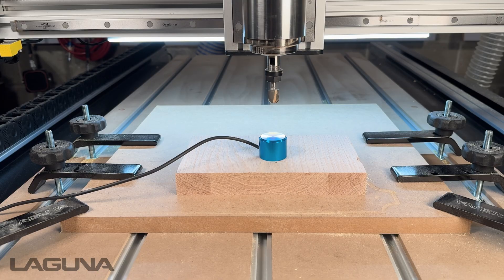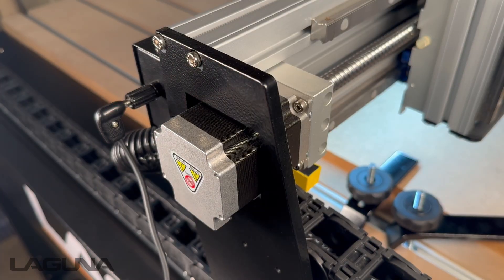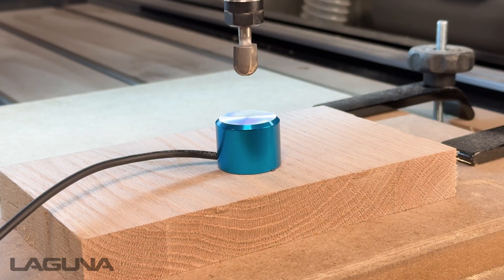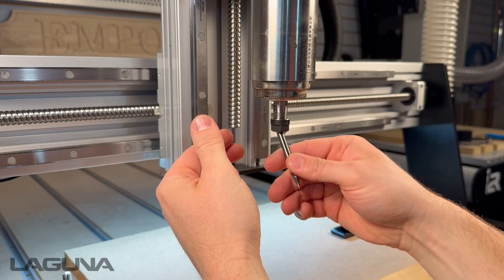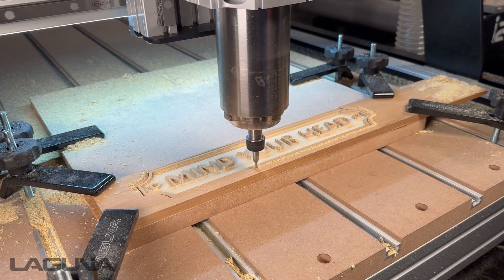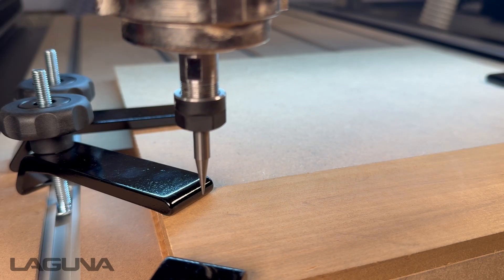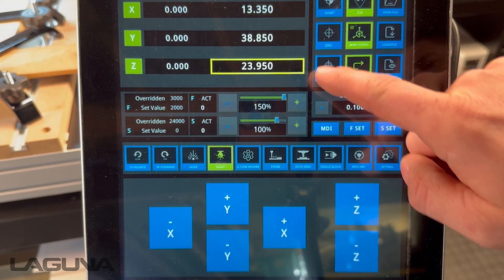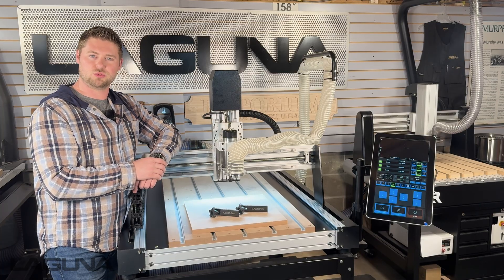Setting Your Z to Zero on the KX24 Router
Discover the correct way to set your Z zero on the KX24 Desktop CNC Router. This tutorial walks you through the process to ensure your tool is properly aligned, giving you reliable depth control for every project.